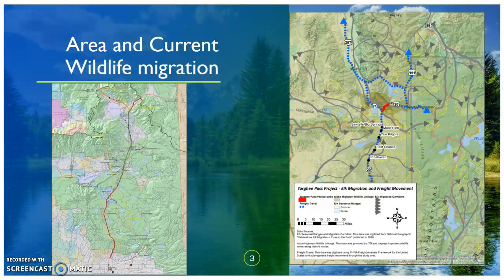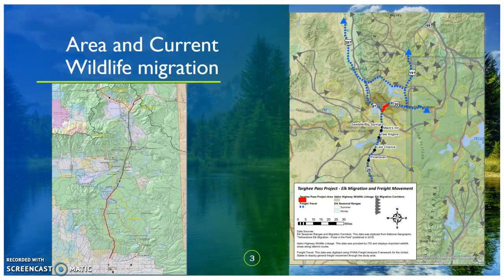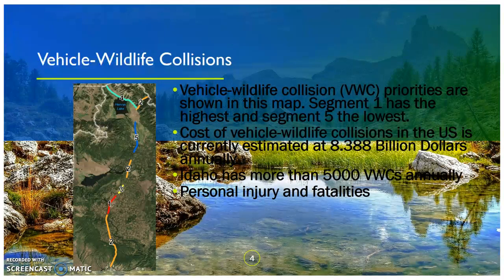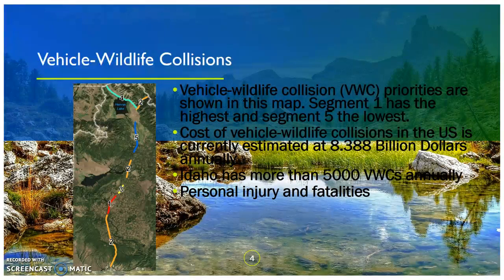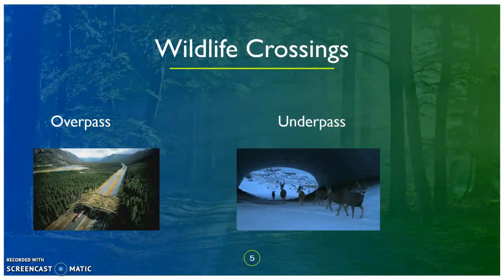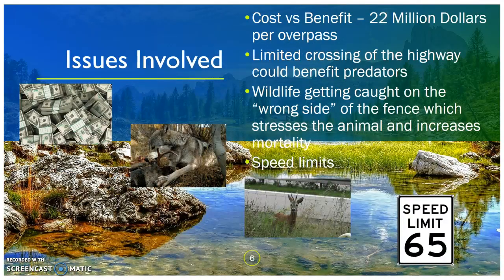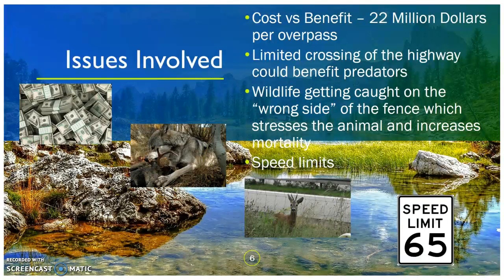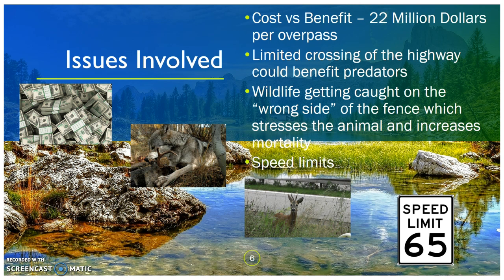Effect of Wildlife Corridors Big Game animals Island Park,ID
Hello,
I am Michael La Course. This is the introduction of my topic for the class project in Environmental Management. Effect of wildlife corridors on Big Game animals in Island Park, Idaho.
 The Big Game species involved in the Island Park Wildlife Migration Corridor are Rocky Mountain Elk, Mule Deer, White Tailed Deer, Moose and Black Bear.
On the left side, you will see a map with the US 20 Highway highlighted in red and green. The red and green are different sections of the highway and the improvement priority of the segments. This map also shows the general Island Park area. On the right side you will see a map of the current migration patterns for elk. The blue line shows the travel of vehicles in the area. The red line is the currently proposed wildlife corridor. The grey arrows denote the elk migration patterns. Yellow and Blue areas show summer and winter ranges respectively. Although this map is specifically for elk, the migration patterns of the other Big Game species are very similar. Historical migration patterns in the area are almost identical to today’s migration pattern. These movement patterns extend along the entire length of the US 20 Highway.
Vehicle-wildlife collisions (VWC) are a big problem along the Island Park corridor. The map shows the mitigation priorities within the corridor. The colors and numbers show the highest to lowest priorities. The red or number 1 is the highest priority for mitigation as the probability of a VWC is highest. The blue or number 5 shows the lowest priority as the probability of a VWC is low for the area. As you can see, the probability of a VWC is high along most of the highway. As of 2008 the estimated annual cost of VWCs nationwide is 8.388 Billion Dollars. In Idaho alone, over 5000 VWCs occur annually. The cost of vehicle repair is estimated from 500 dollars up to total loss of the vehicle depending on the severity of the impact and the type of animal involved. In addition to this, personal injuries are common and fatalities are possible.
A common form of wildlife mitigation is “so called” wildlife corridors, which funnel animals toward a single crossing point to minimize vehicle-wildlife interaction. The 2 most common forms of crossings are overpasses and underpasses. Overpasses are bridges built in between wildlife areas and planted with local flora to put the animals at ease. Underpasses are tunnels under the road and allow animals to cross without vehicle interaction. Both of these mitigation measures are augmented with high fences along the entire length of the highway in order to funnel the wildlife toward the crossings.
The following issues are currently involved. Firstly, cost vs. benefit. The current estimated cost per overpass in the Island park corridor is 22 million dollars. This does not include the cost of the fencing which would have to be installed along the highway. Locals argue that this is not economical. Secondly, the issue of predators. As wildlife corridors funnel the animals into a small crossing, it is argued that this would give opportunity to predators to increase their kills and would hurt the Big Game population. Thirdly, animals getting caught on the “wrong side” of the fence. If animals find their way to the roadside of the fence, they could pose a significant hazard as they would not have a way to escape and a vehicle-wildlife collision would be more likely. It would also stress the animal which would increase mortality due to adverse effects of the stress. Fourth, the current and proposed speed limits. Currently the speed limit is 65 mph with certain parts being slower as the highway passes through local communities. One argument is that a reduction to 45mph at night would be sufficient to reduce VWCs. However, a certain part of the population argue that people would not follow the limit as many exceed the limit currently.
These are the references used for this presentation. Thank you for listening and have a great day.